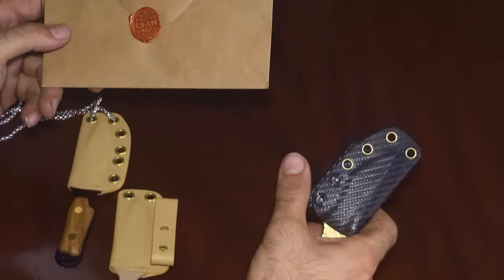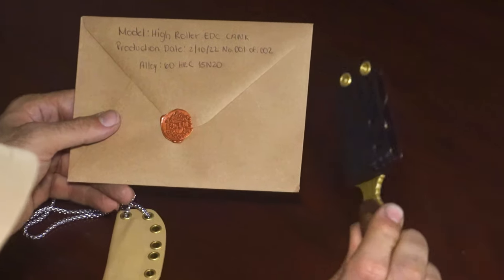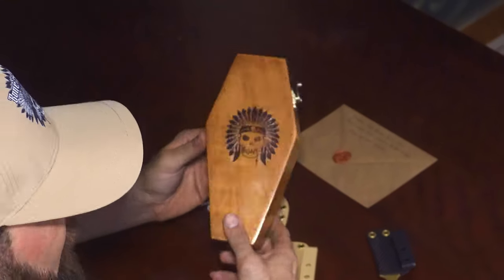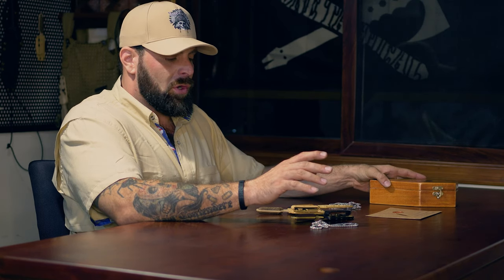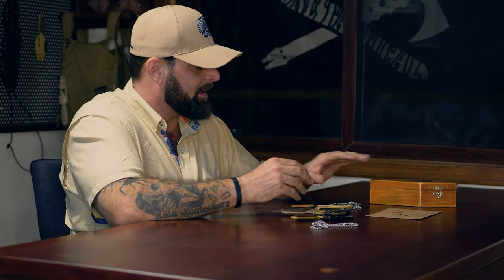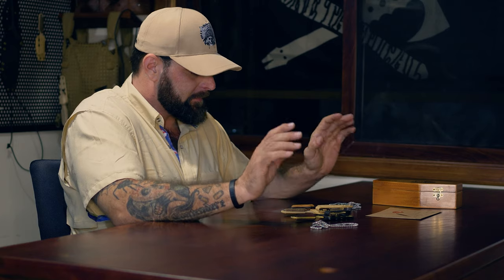EDC CANK | Combat Application Neck Knife (New for 2022 version)